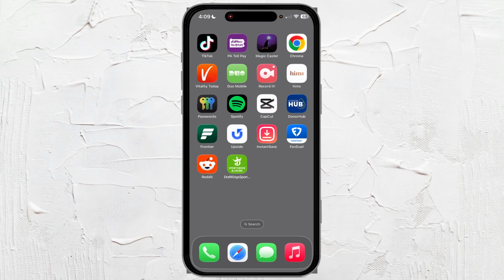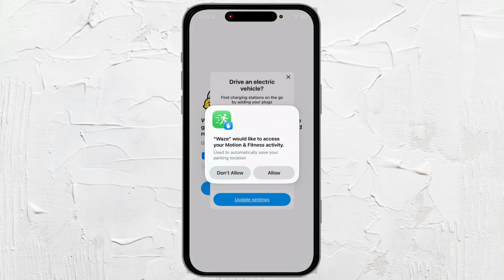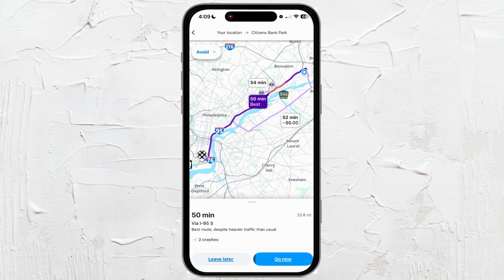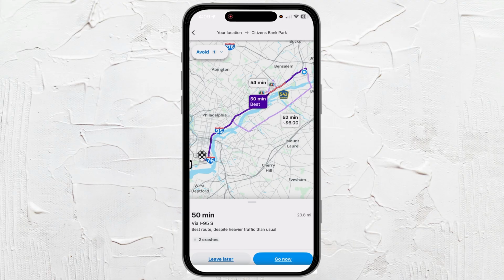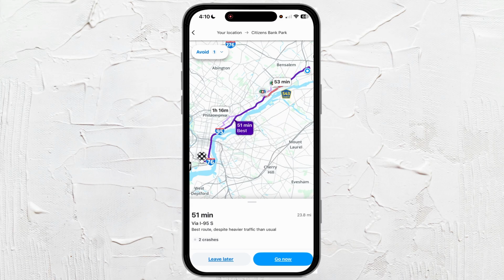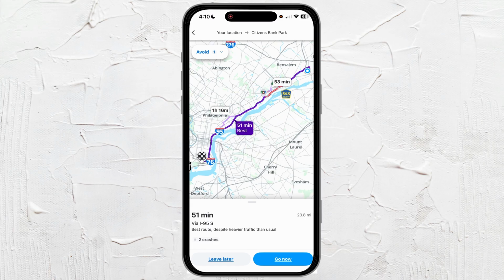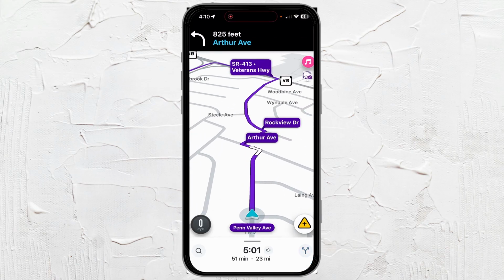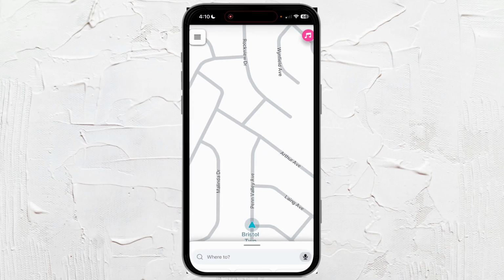How to Avoid Tolls on Waze Maps - Step by Step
In this video we show you How to Avoid Tolls on Waze Maps.